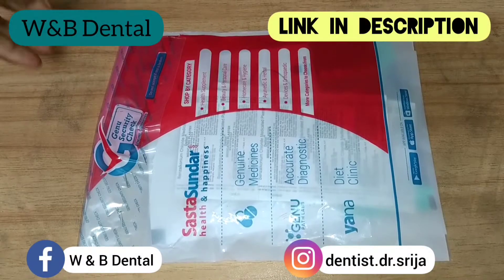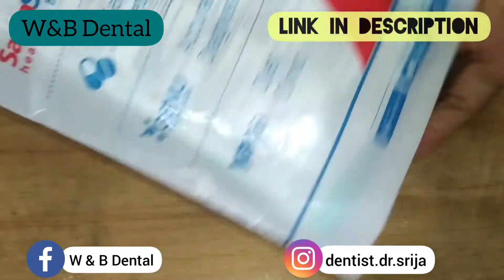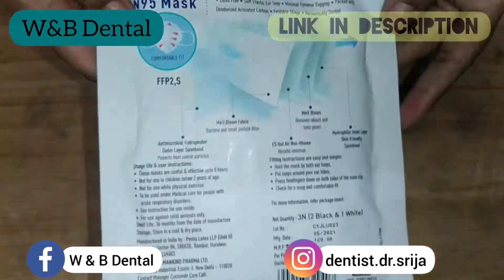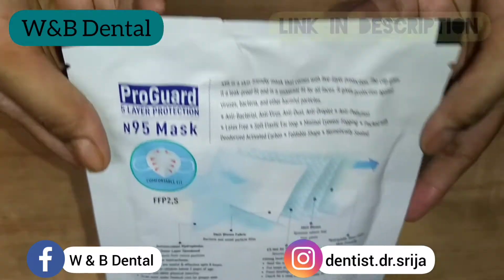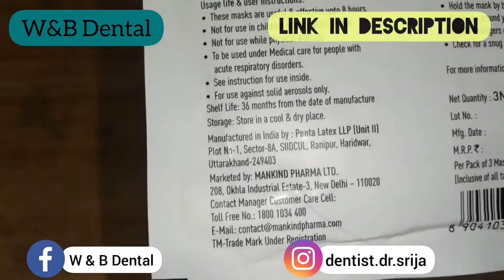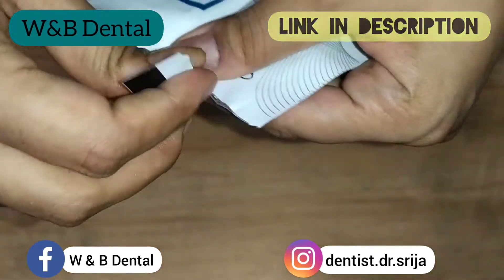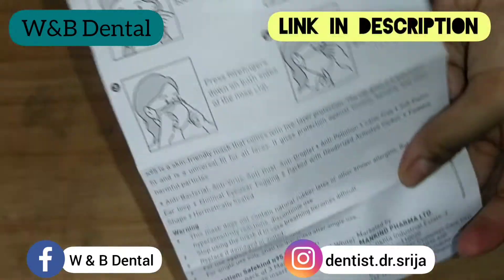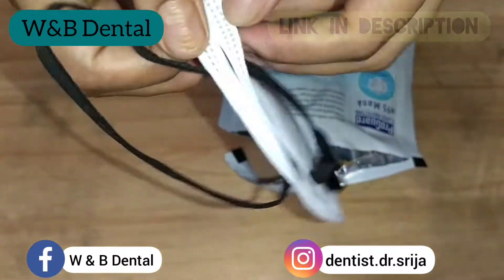Mankind N95 Mask Unpacking| W&B Dental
This is an unpacking video of Mankind N95 Mask. Do watch till the end.

Kindly Click on the bell icon for more updates.